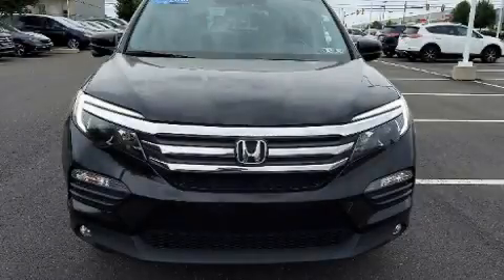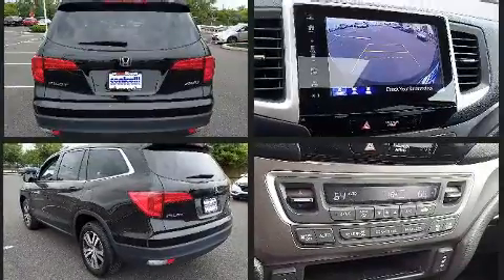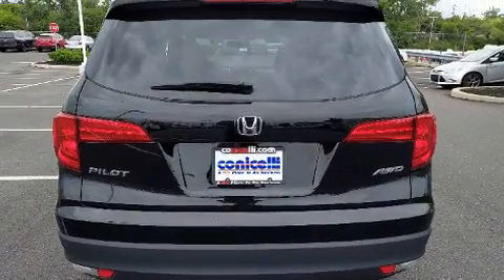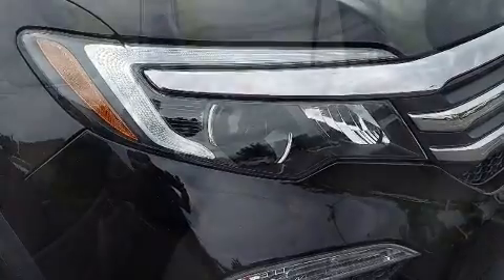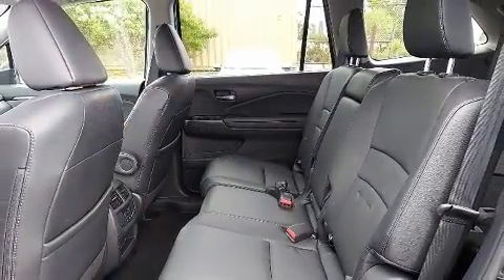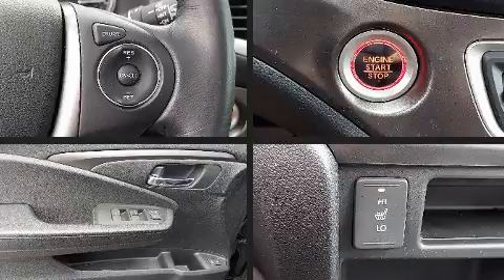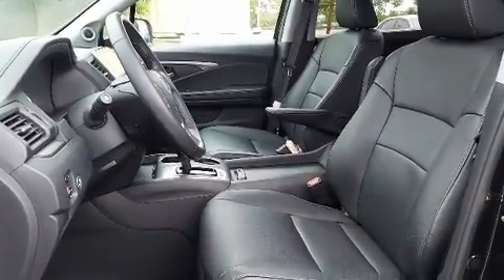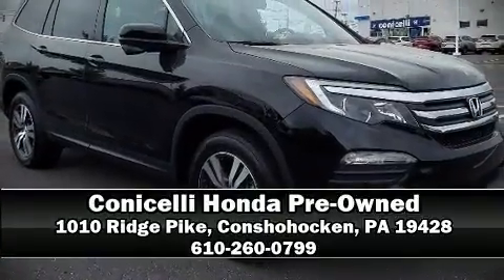2018 Honda Pilot EX-L w/Navi AWD in Conshohocken, PA 19428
Experience driving perfection in the 2018 Honda Pilot. It features all-wheel drive versatility, an automatic transmission, and a 3.5 liter 6 cylinder engine. This model accommodates 8 passengers comfortably, and provides features such as: front and rear reading lights, fully automatic headlights, telescoping steering wheel, a power rear cargo door, skid plates, cruise control, and power seats. Features such as automatic climate control and leather upholstery prove that economical transportation does not need to be sparsely equipped. For drivers who enjoy the natural environment, a power moon roof allows an infusion of fresh air. Audio features include an AM/FM radio, and 7 speakers, providing excellent sound throughout the cabin. Safety equipment has been integrated throughout, including: dual front impact airbags with occupant sensing airbag, front side impact airbags, traction control, brake assist, ignition disabling, and 4 wheel disc brakes with ABS. Various mechanical systems are monitored by electronic stability control, keeping you on your intended path. A Carfax history report provides you peace of mind by detailing information related to past owners and service records. We pride ourselves in consistently exceeding our customer's expectations. Stop by our dealership or give us a call for more information.